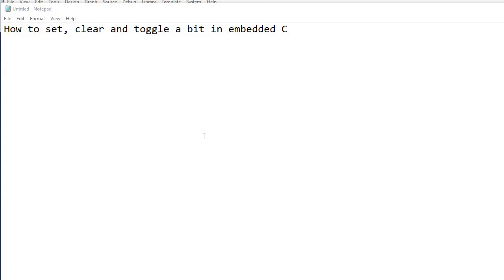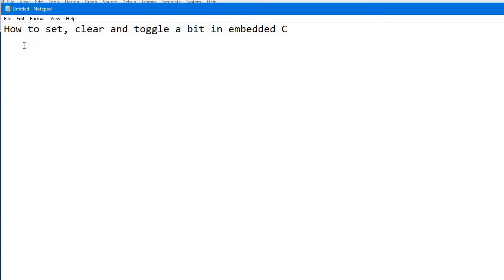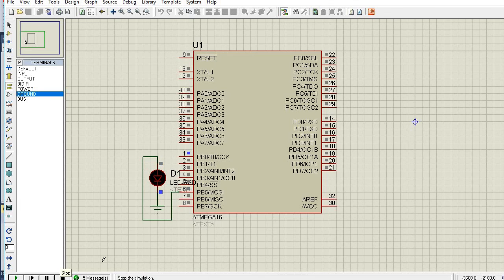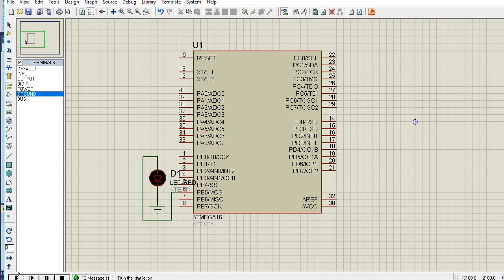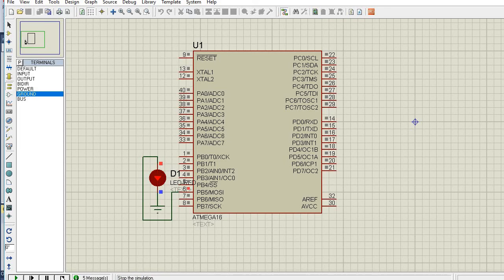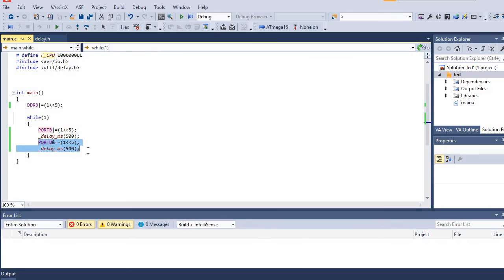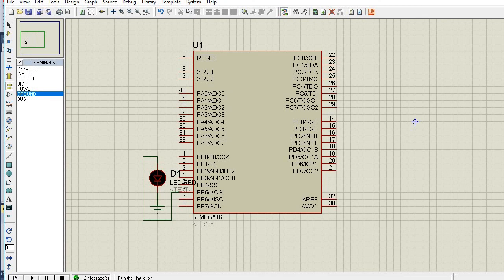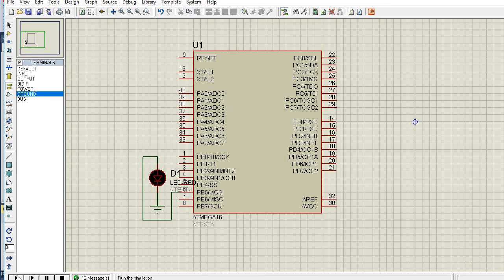How to set, clear and toggle a bit in embedded C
In this tutorial I've told you about how can we set clear and toggle a particular bit in embedded C. Here I also used Atmega16 to make it understand how to blink or toggle an LED using bitwise operators for controller